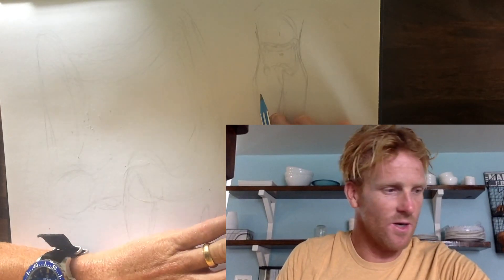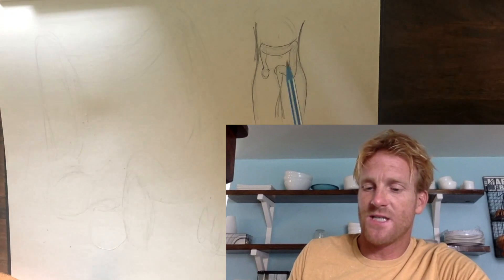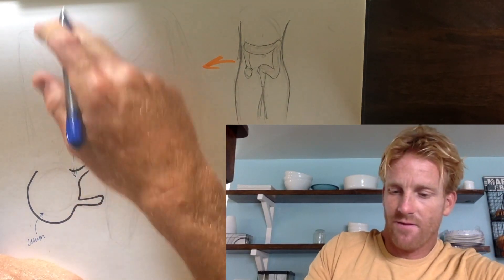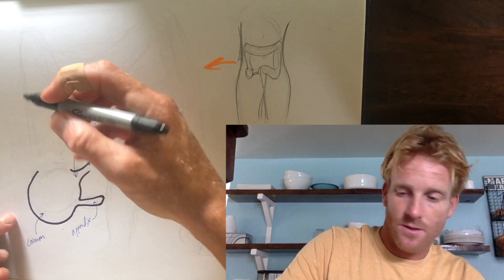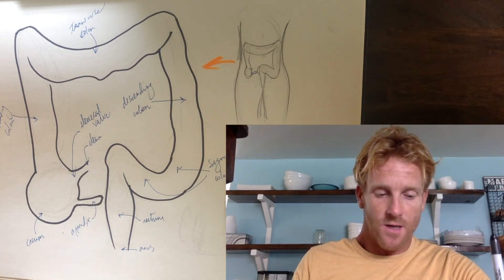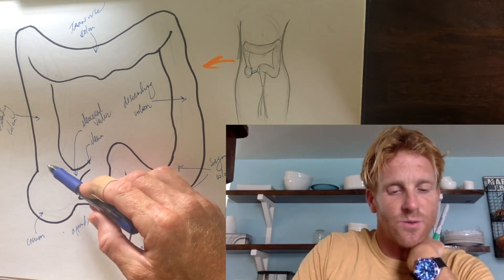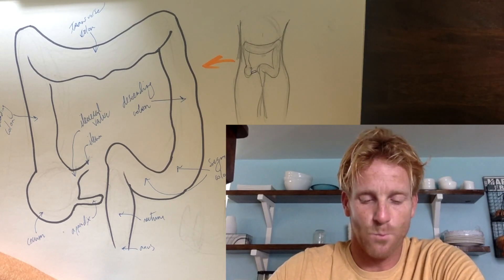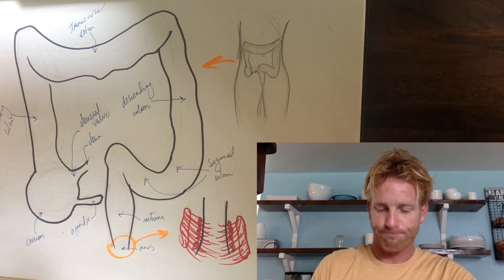The large intestine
Dr. Stewart talks about the large intestine and gut bacteria